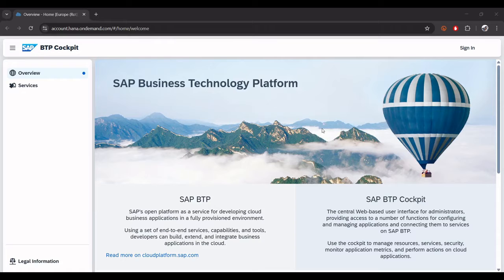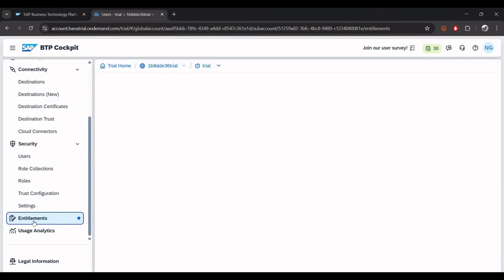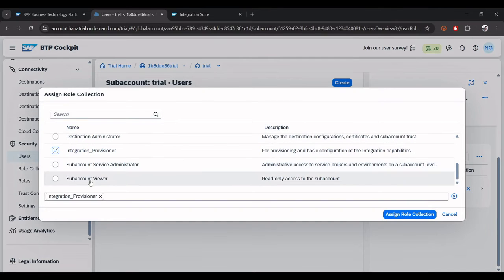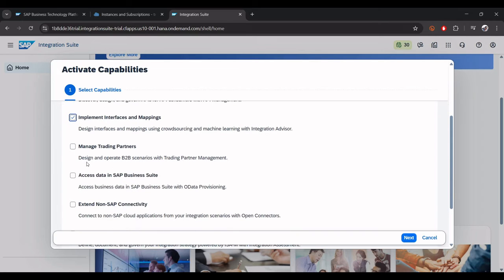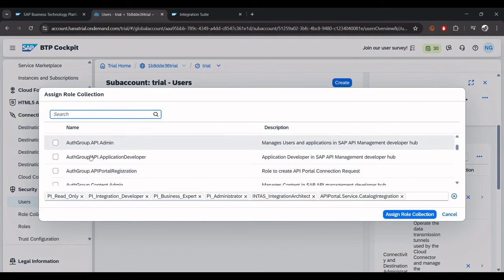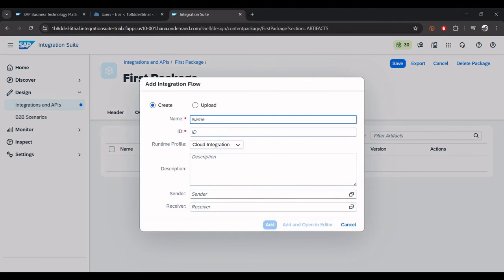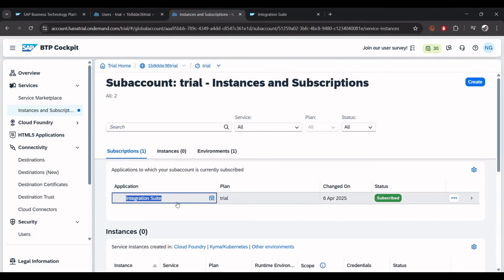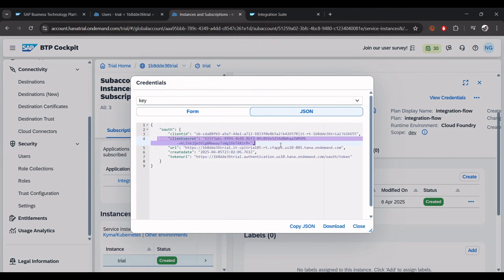How to Create SAP CPI Trial Account Using SAP BTP Cockpit | Step-by-Step Guide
In this video, I’ll walk you through the complete process of creating a SAP CPI (Cloud Platform Integration) trial account using the SAP BTP (Business Technology Platform) Cockpit. Whether you're new to SAP or just need a refresher, this tutorial will help you get started with integration development on the SAP platform.

🔹 What You’ll Learn:

How to register for a free SAP BTP trial account

Navigating the BTP Cockpit interface

Enabling SAP Integration Suite (CPI)

Basic setup and configuration steps

📌 Perfect for SAP beginners, students, and integration developers!